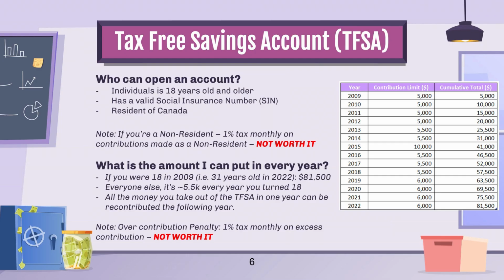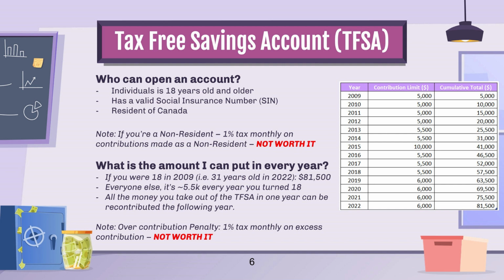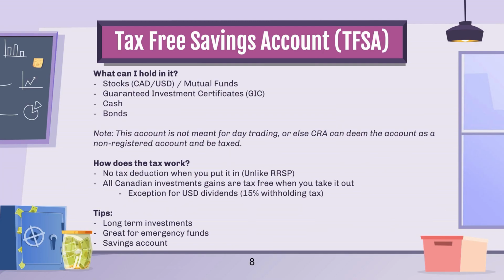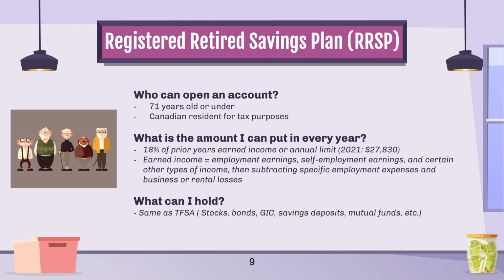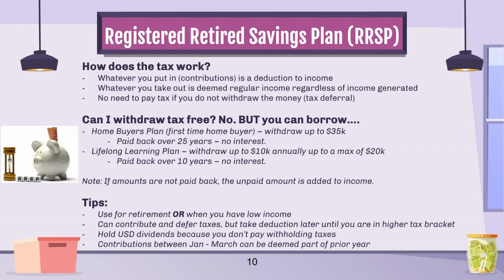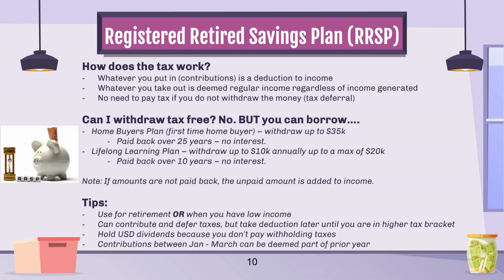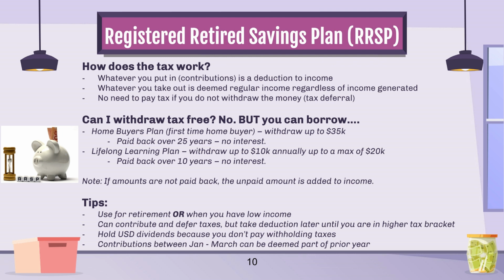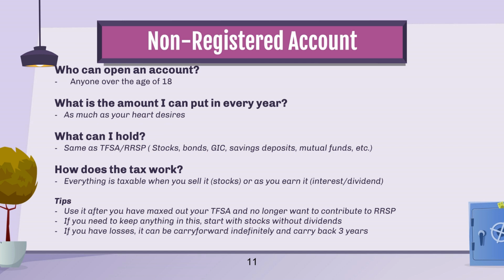How to Start Investing In Canada 2022 (TFSA, RRSP, and Non-Registered Accounts Explained)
This is a video that talks about how to start investing in Canada in 2022. I go through how to start an account, and what types of accounts are there (TFSA, RRSP, and non-registered accounts). This video is meant for people who have never invested before or have, but didn’t know what types of accounts there are and what they can be used for.

0:00 Intro
0:13 Disclaimer
0:29 Overview
0:38 How to start an investment account?
1:41 Tax-Free Savings Account (TFSA)
4:45 Registered Retired Savings Plan (RRSP)
8:46 Non-Registered Account
9:46 Words of Caution
10:02 Thanks!